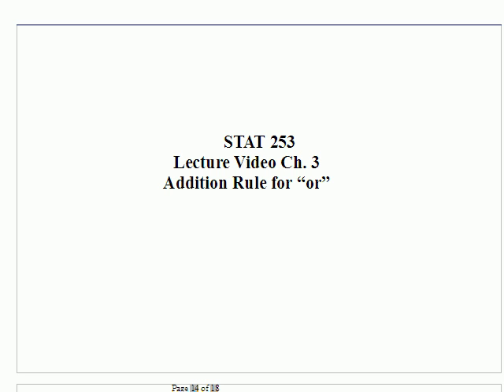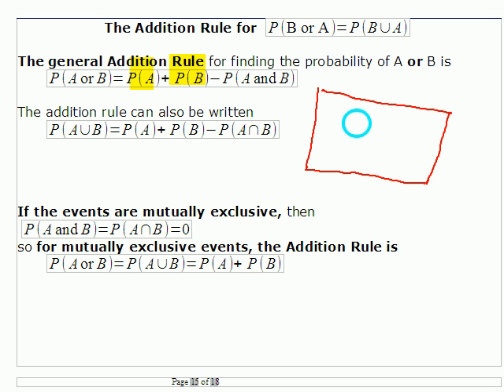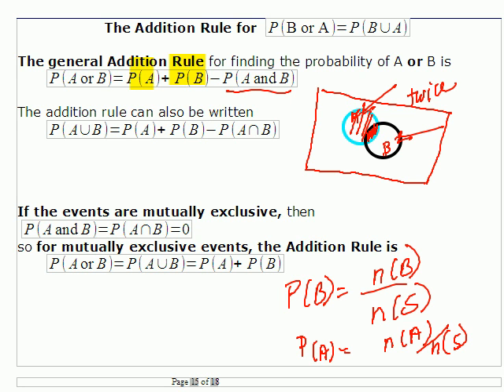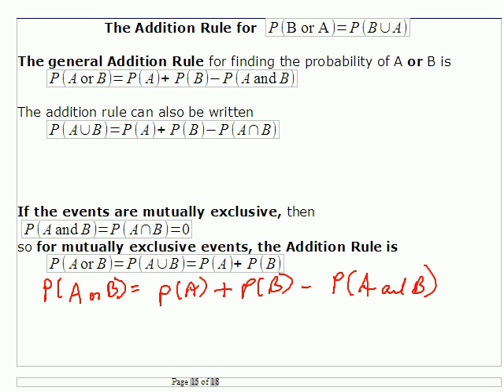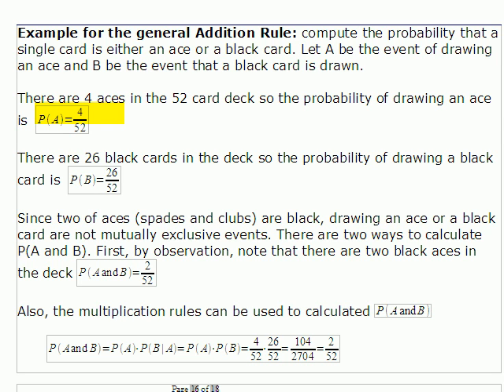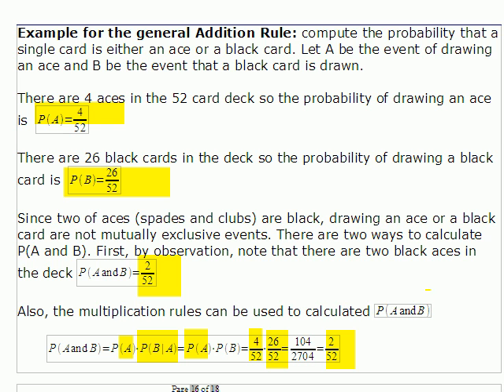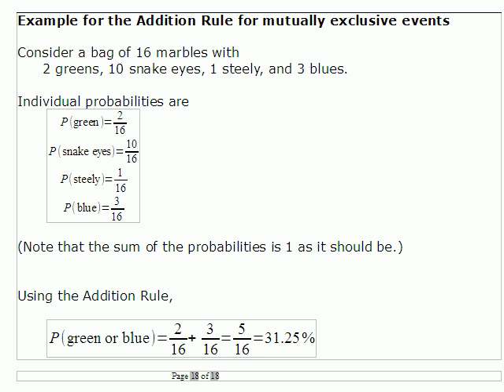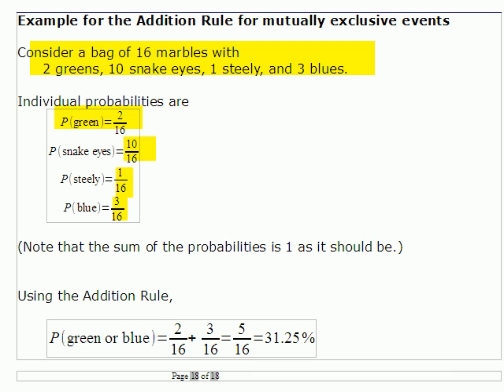Stat 253 Ch.3 The Addition Rule for Inclusive OR (set union)